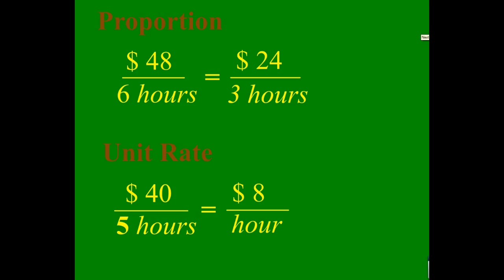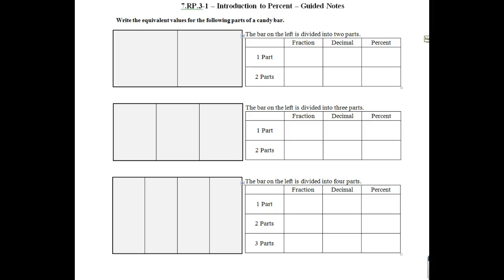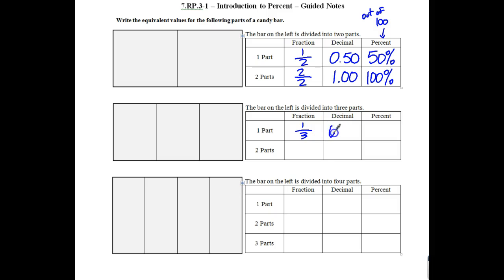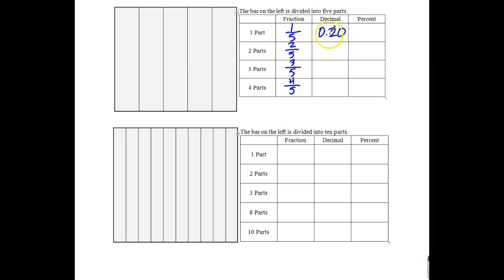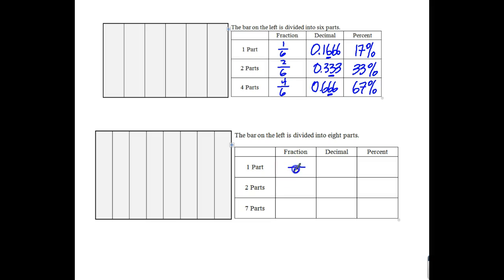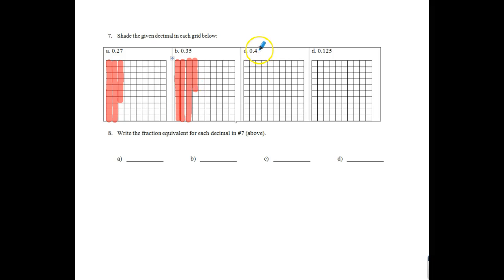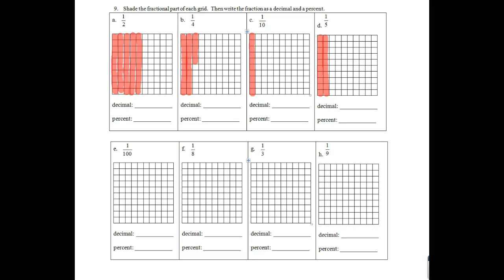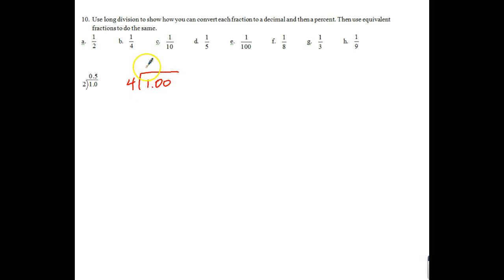7.RP.3-1 - Intro to Percents